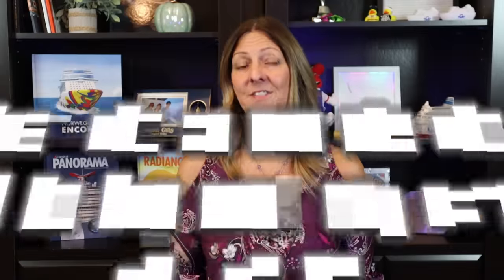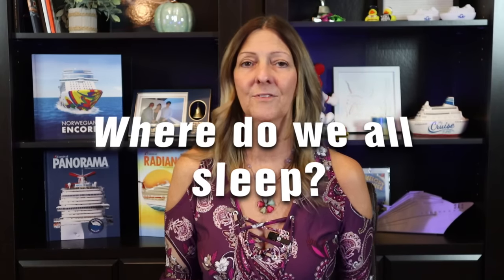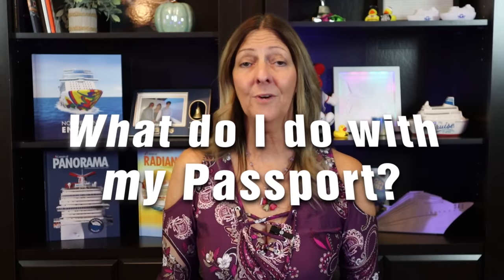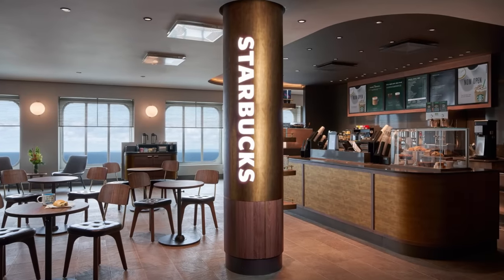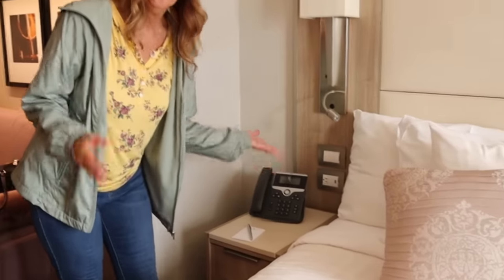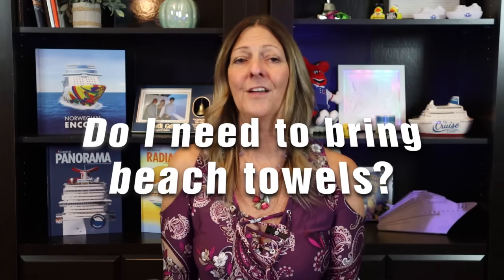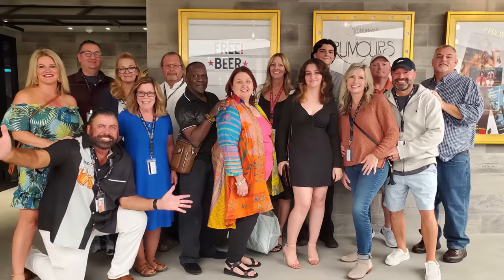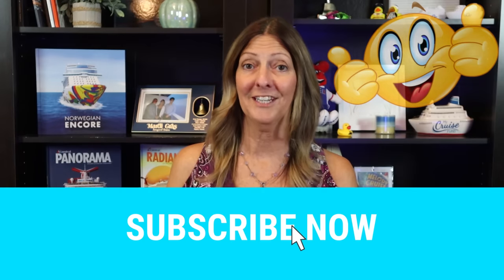CRUISE TIPS For 1st time and New Cruisers!!!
Sharon from Sharon at Sea Travel answers the top questions she gets asked when booking cruises for newer cruisers.